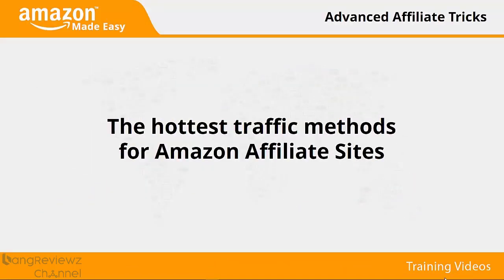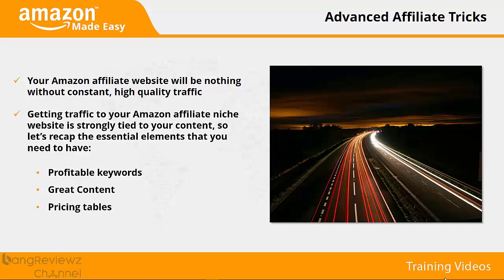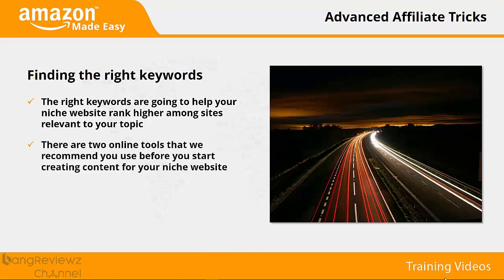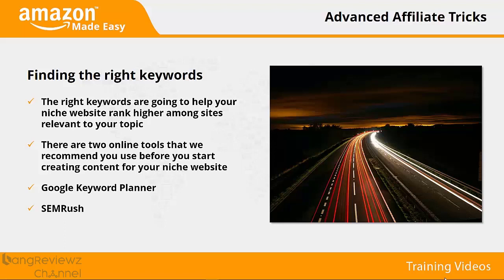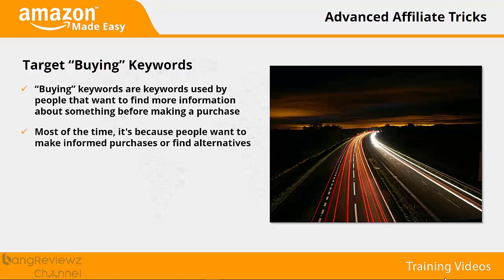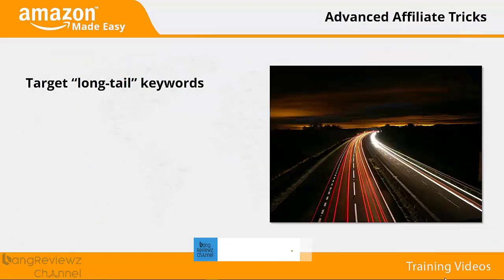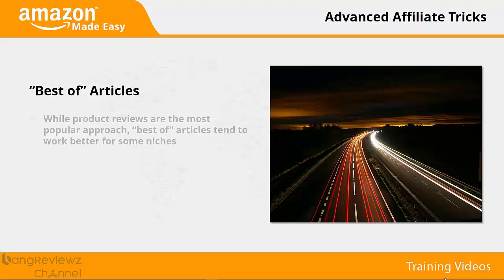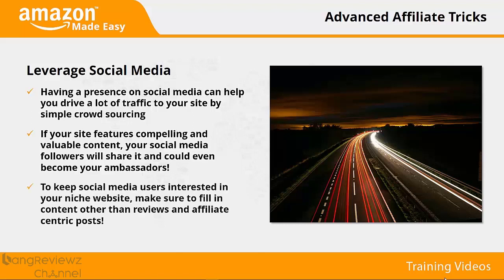How to Sell on Amazon - The hottest traffic methods for Amazon Affiliate Sites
Section 4: Advanced Amazon Affiliate Tricks

Chapter 13: The hottest traffic methods for Amazon Affiliate Sites

Your Amazon affiliate website will be nothing without constant, high quality traffic. No matter what you do or how shiny the design is, you need lots of people visiting it and purchasing stuff on Amazon after clicking through it.
Getting traffic to your Amazon affiliate niche website is strongly tied to your content, so let’s recap the essential elements that you need to have:
 - Profitable keywords
 - Great Content
 - Pricing tables

In this chapter, we are going to focus on teaching you how to master the hottest traffic methods for Amazon affiliate websites. These methods are easy to understand and implement, and best of all, they work like a charm!

There is no guarantee that you will make any money by following the advice in this video. This is not financial or business advice. Please consult with your financial adviser based on your situation.